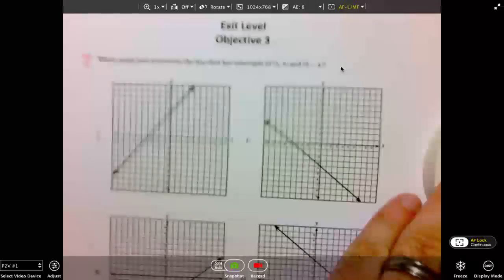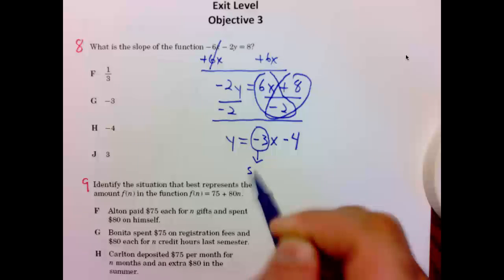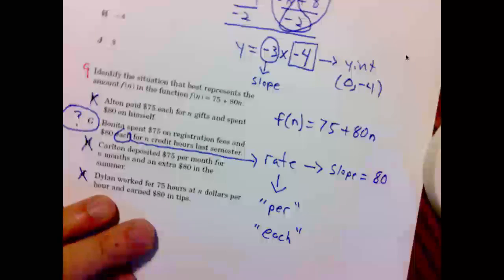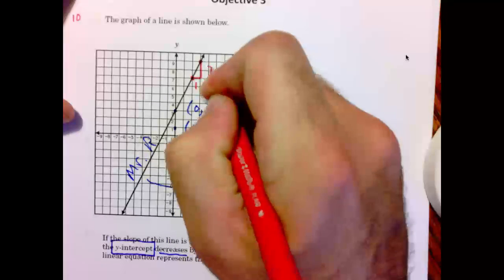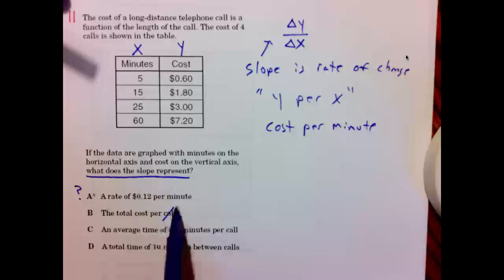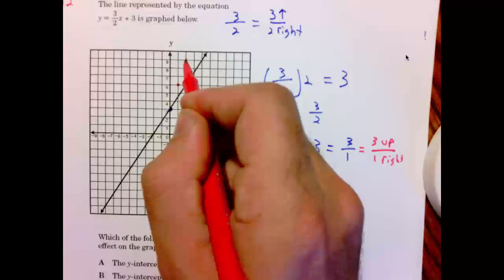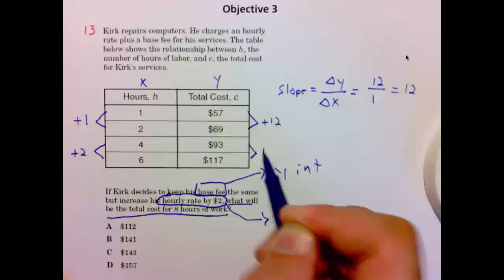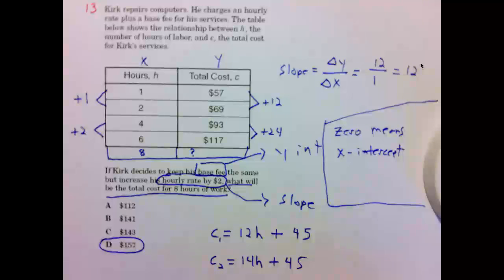obj 3 quiz part2